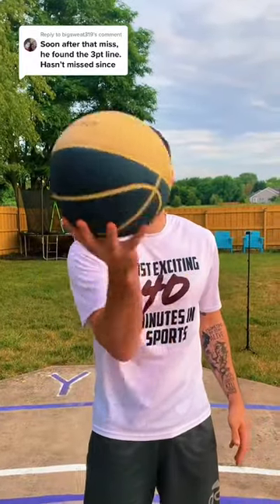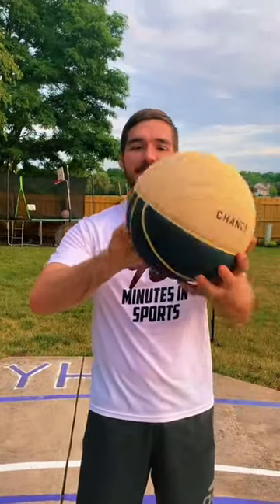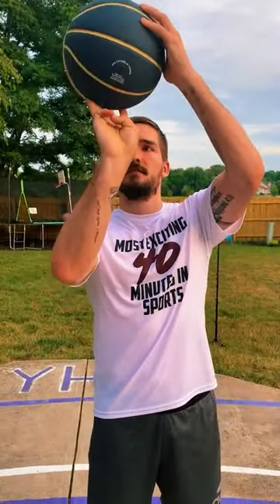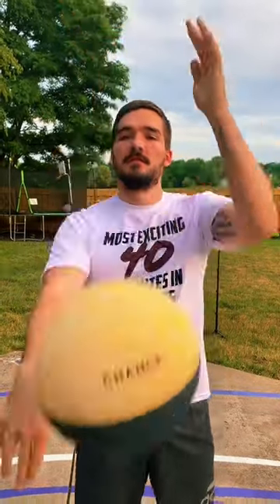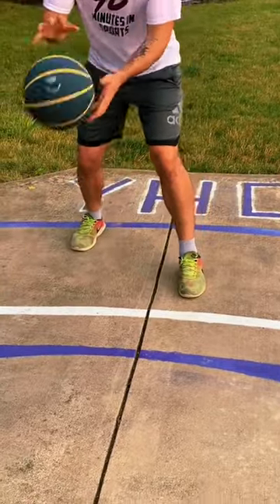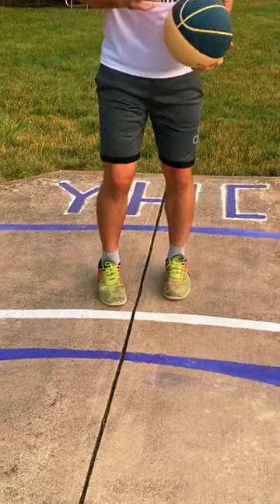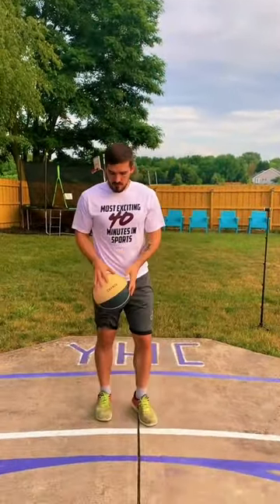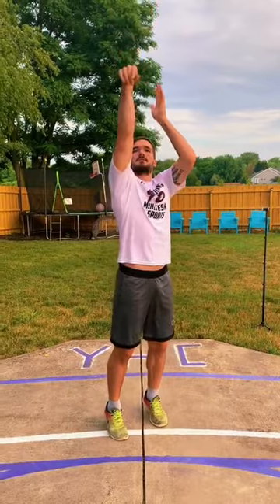Shooting off the finger pads - Basketball Shooting Tips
I Want To PERSONALLY Share With You My Story And All My Shooting Secrets That Have Allowed Me To Make 119 Three-Pointers In A Row, Play College Ball, Shoot 46% From 3, And Make Basketball Not Only My Passion But My Life. Do You Want That?

Hey future 6ixshooter,
I don’t care if you shoot 21% from 3…
If you got cut from your team…
Maybe you missed the game winning shot…
Or have tried every shooting program you can find...
Before you give up on your basketball dream...

Let me tell you something…
You CAN be better than You Can Imagine!
And today I’m going to show you exactly how…

Because I’m going to teach you my new step-by-step daily shooting system…

It’s called 6ixShooter Academy.

And it’s a new system that YOU can IMMEDIATELY start using to fix your form, increase your shooting percentage and achieve your wildest basketball dreams...

All in less than 6 weeks.

Actually, most shooters see HUGE results after only a few workouts…
The 6IXSHOOTER ACADEMY is the exact system I created to HELP you become a real sniper
 Regardless of your age…

Race...
Skills…
Shooting Percentage…
Athleticism…
Accuracy…

What You Will Master Inside:
  Fix Your Current Shooting Form
  Fix Your Shot Pocket & Release
  Master Your Warm Up
  Master Your Focus and Accuracy
  Master How to Shoot Under Pressure

  Daily Workout & Tracking Calendar
  All Level Shooting Drills
  Access to 1-1 with Coach Seth
  Access to Exclusive VIP Training Group
  Daily Workout Plan

BECOME A 6IX SHOOTER
Learn the secrets & become a elite shooter, with perfect shooting form, shot pocket, stance and gain the confidence to be unstoppable

NO LIMIT RANGE
Gain strength and technique to extend your shooting range further than you can even imagine with accuracy

ALL-STAR CONFIDENCE
You you will uncover the hidden  confidence of an All-Star and know that you can play on any court, no matter the level of competition

MASTER DECISION MAKING
Court Vision is a skill learned not given. Read your defender, make high IQ decisions, whether it’s taking a jump shot, making the right pass or attacking the rim for a massive jam

CREATE SPACE ON DEMAND
You will learn court spacing, how players are guarded, on and off the ball, so you can pull up in anyone's face at anytime with high accuracy

LIGHT-OUT SHOOTING
Real Games are much faster than training, we will optimize your shot speed, hand and eye coordination to create the fastest release. No one will be able to guard you

CONSISTENT SHOOTING
Make 10 in a row once or twice means nothing, we will make you a consistent unstoppable threat who can make 20-30-40 in a row regularly (how about 116 ;)

INCREASED SHOOTING %
We have players go from making 20-100 to making 80-100 regularly. It's not matter of IF, it's just a matter of proper training and WHEN

BECOME A COMPLETE ATHLETE
We believe in becoming a complete athlete, from body training to the perfect shot. Welcome to the 6ix Shooter Academy

Want to improve your basketball form, shooting consistency, and become a lights-out shooter?